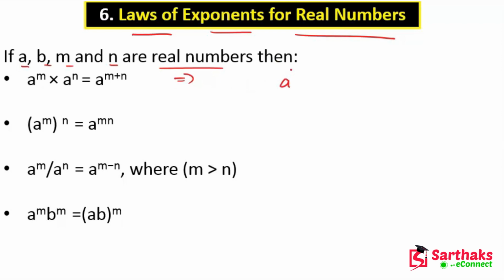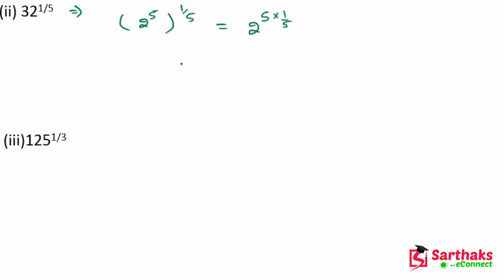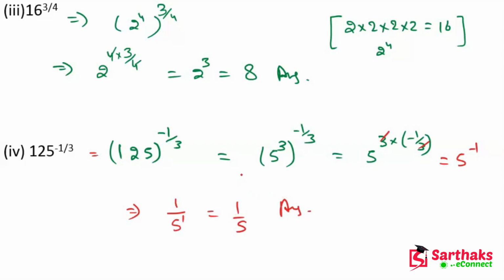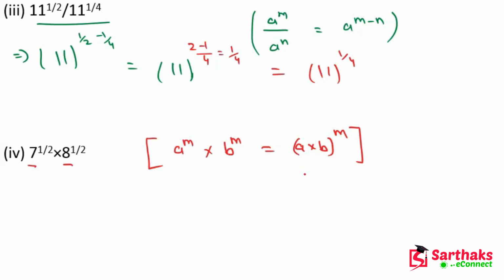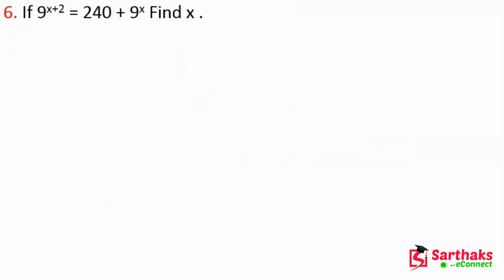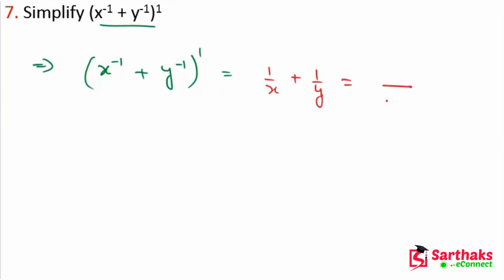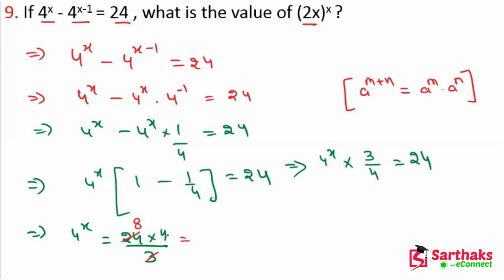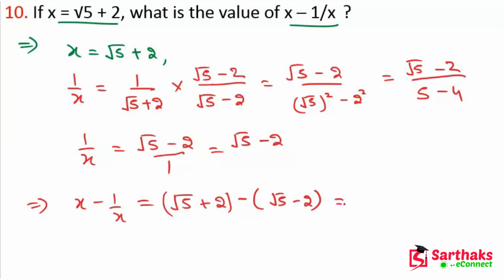Number System L7 | NCERT Class 9 Maths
✔️ Class: 9th
✔️ Subject: Maths
✔️ Chapter: Number System
✔️ Topic Name: Number System Lecture 7

NCERT Class 9 Maths Chapter 1: Number System Lecture 7

Enhance your mathematical skills and excel academically with our comprehensive resources.